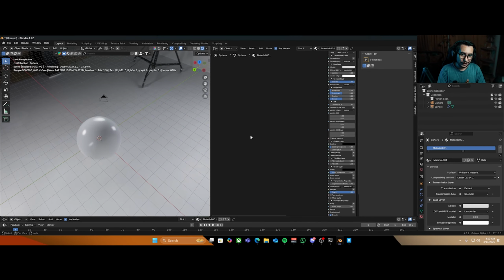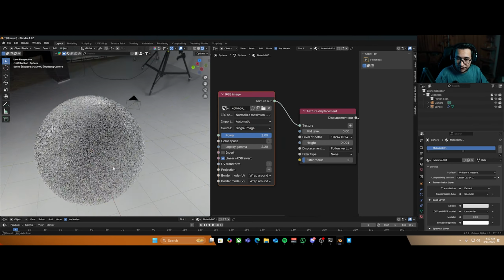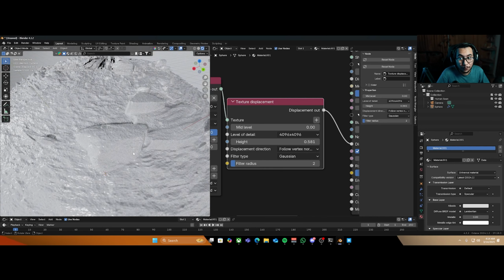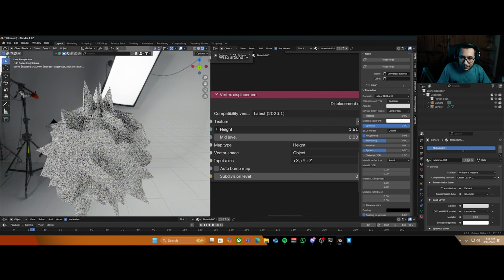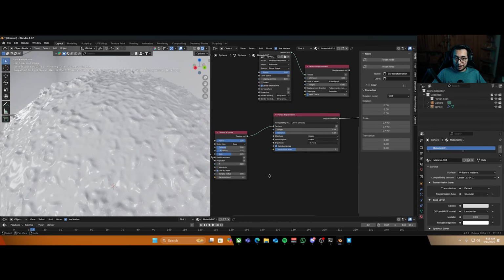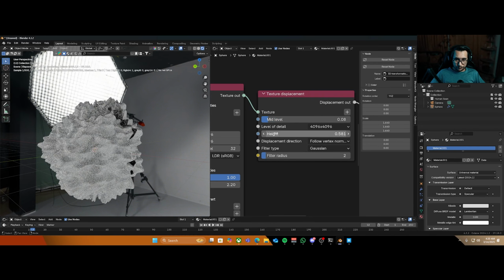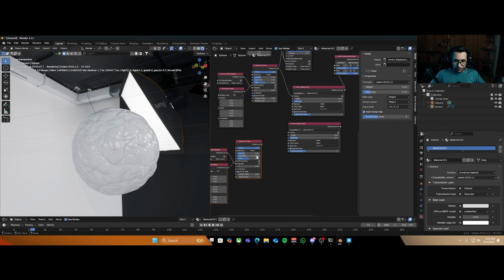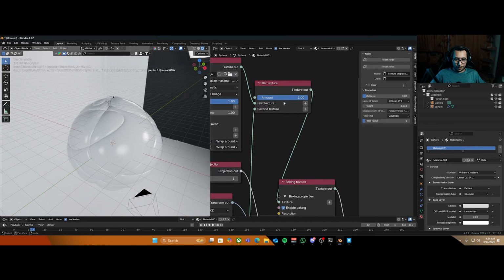Chapter 6: Displacement Nodes